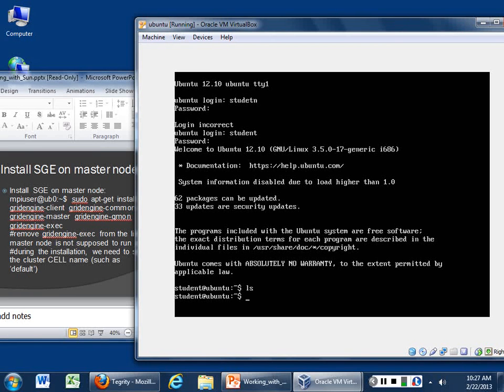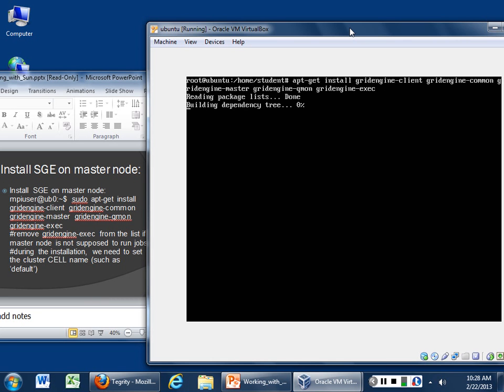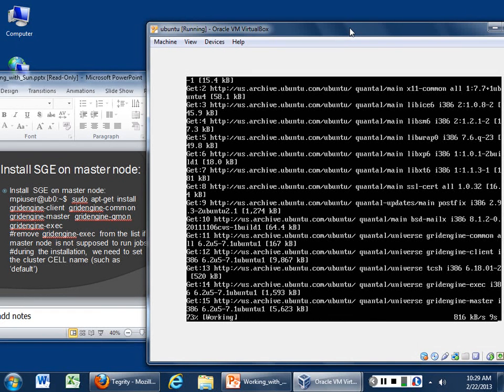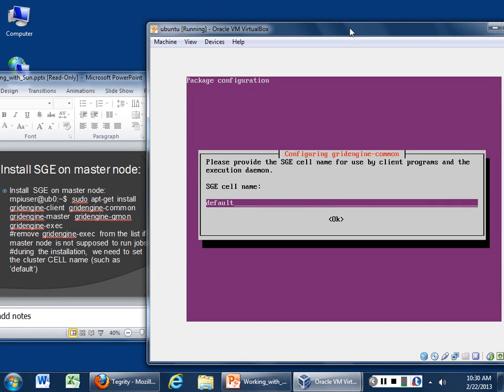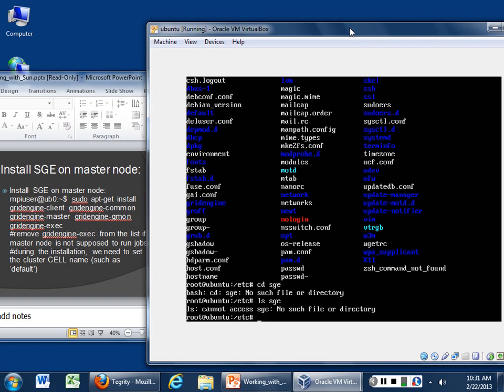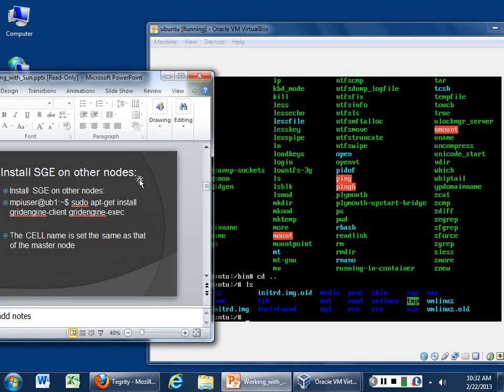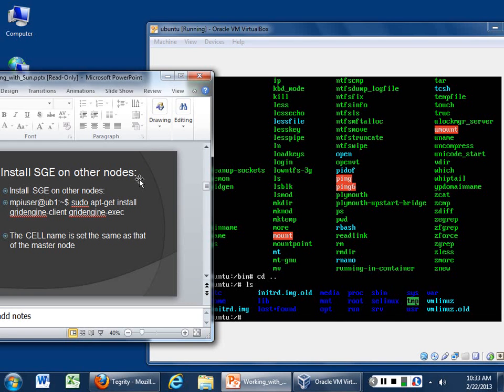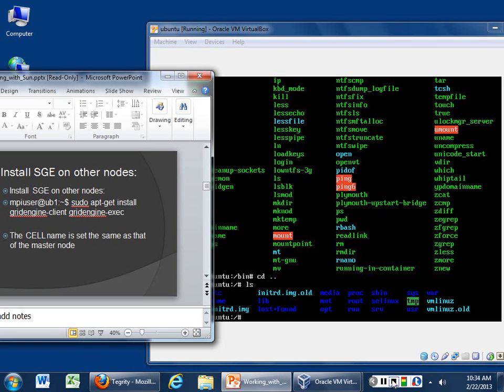Run through of an actual installation of Sun Oracle Grid Eninge in Ubuntu 12.10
Run through of an actual installation of Sun Oracle Grid Engine in Ubuntu 12.10 - actual install time - no configuration though - including the idea that it wants an e-mail server that should be set to local.